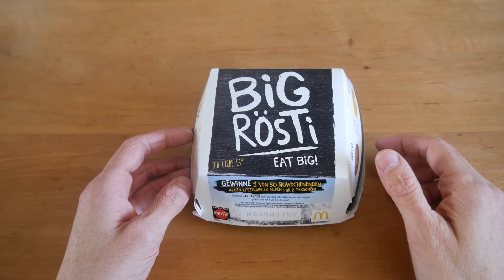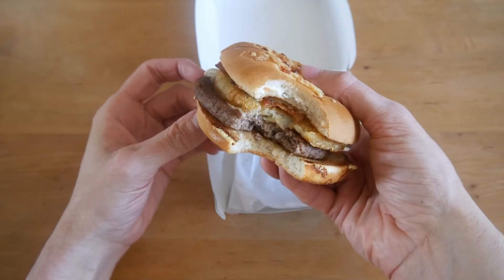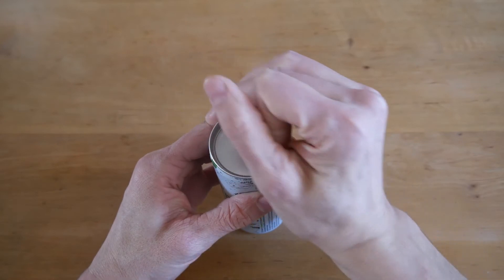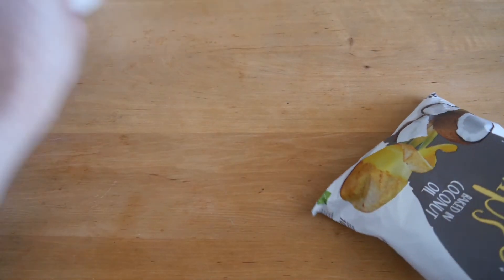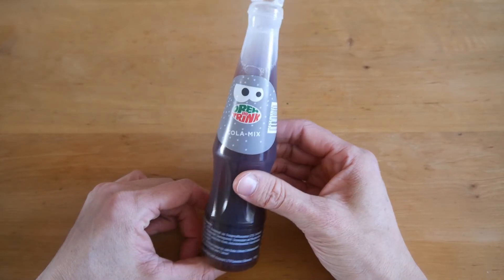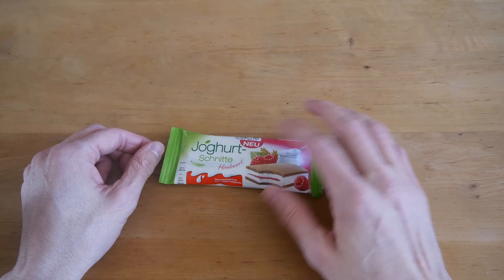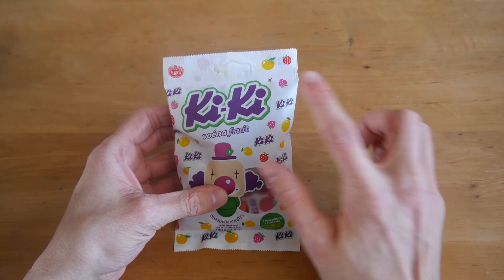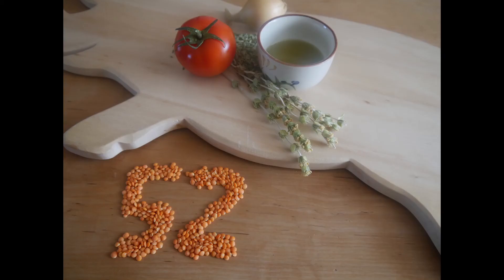Cheat Day: McDonalds Big Rösti Burger Taste Test + | Food, baby!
Foooooooood, baby!!!

I love food and I know that you love food, too.

This is my first video: Hello world!!!

In addition, it is a food review from the first of my six cheat days in 2017.

You will see a seasonal burger from McDonalds, birch sap, a cola drink, something from Ferrero, Croatian candy, my favorite yogurt and some interesting chips from the Netherlands.

Great taste test!